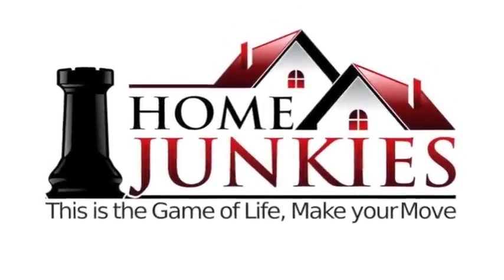Homes for Sale in Custer Creek Estates Plano Tx. 75025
Nestled at the corners of Legacy and Custer, Custer Creek is a gorgeous and well-established community in Plano, Texas that offers all the conveniences of the businesses located on those two primary thoroughfares as well as the privacy of it's walls and  the beauty of being adjacent to Frank Beverly Park.